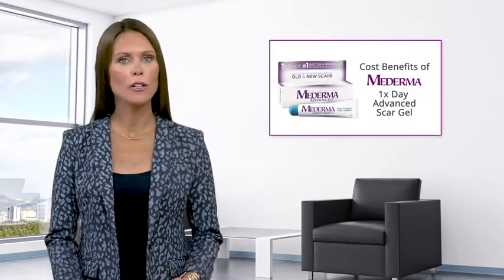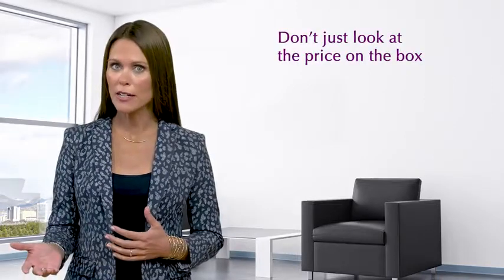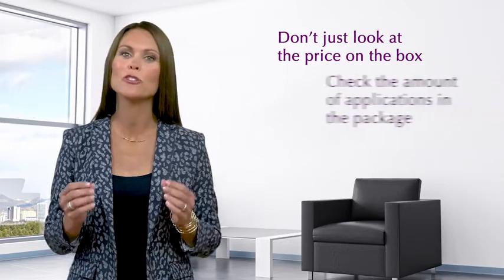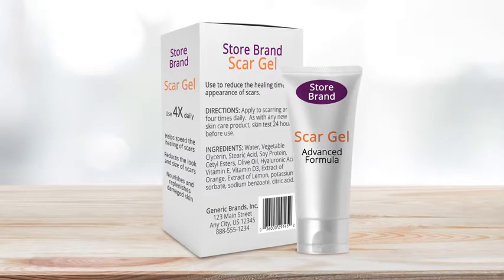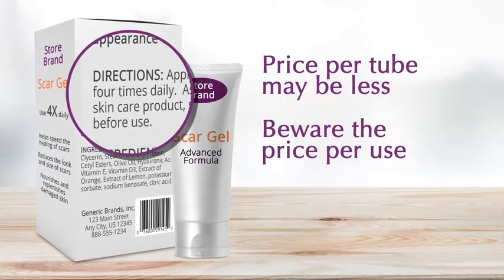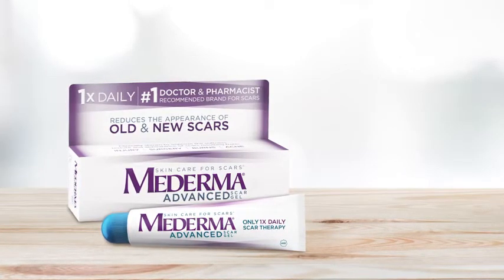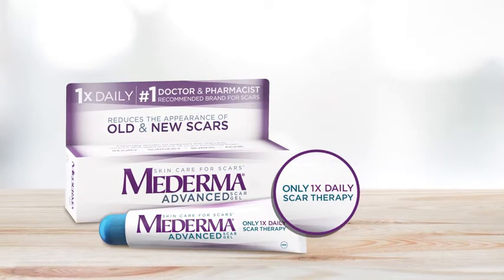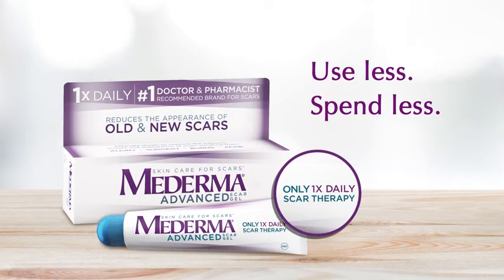Mederma Advanced Scar Gel - 1x Daily: Use less, save more - Reduces the Appearance of Old & New